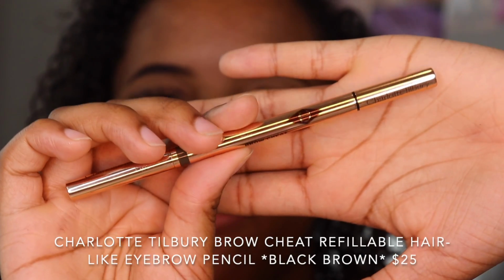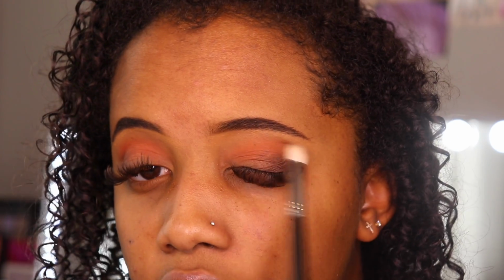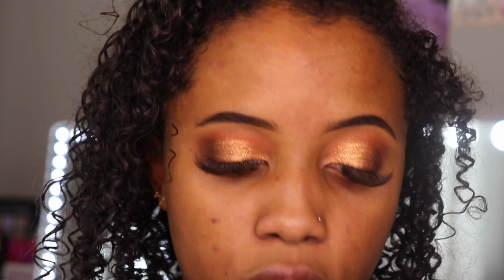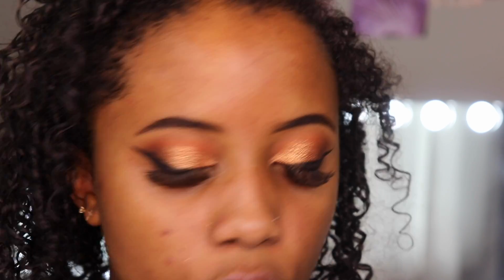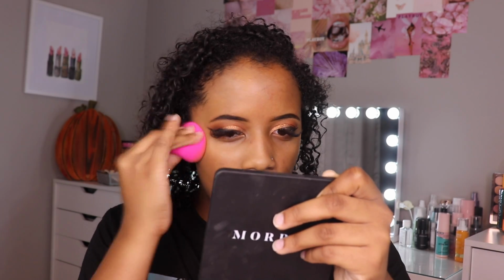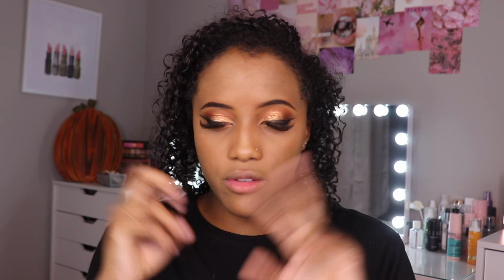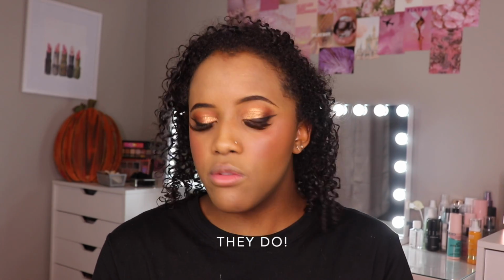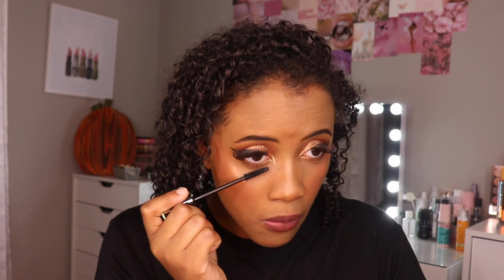TESTING NEW DRUGSTORE AND HIGH END MAKEUP | FULL FACE OF FIRST IMPRESSIONS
In today's video, I tested a bunch of new drugstore and high end makeup while doing my first official fall look of the year! Let me know if you guys have tried and of these products or plan to!

PRODUCTS USED OR MENTIONED:
CHARLOTTE TILBURY BROW CHEAT REFILLABLE HAIR-LIKE EYEBROW PENCIL *BLACK BROWN*
MILK MAKEUP FLEX FOUNDATION STICK *PRALINE*
ELF RIDE OR DIE LIP BALM *MIGHTY MINT*
COVERGIRL LID LOCKUP EYESHADOW PRIMER
LA GIRL HEY HEY VACAY EYESHADOW PALETTE *UNDER THE PALMS*
MILANI MAKE IT LAST MATTE CHARCOAL SETTING SPRAY
MAYBELLINE EYE STUDIO LONG LASTING DRAMA GEL EYELINER *BLACKEST BLACK*
ELF ACNE FIGHTING PUTTY PRIMER
DERMABLEND CONTINUOUS CORRECTION TONE-EVENING CC CREAM SPF 50+ *50N TAN*
WET N WILD MAKEUP SPONGE
ESSENCE CAMOFLAUGE AND MATTE CONEALER
RARE BEAUTY LIQUID TOUCH BRIGHTENING CONCEALER *450N*
MORPHE BAKE AND SET POWDER *TRANSLUCENT*
ELF PUTTY BRONZER *BRONZED BELLE*
TOWER 28 BEAUTY BEACHPLEASE LIPAND CHEEK CREAM BLUSH *POWER HOUR*
WET N WILD PHOTO FOCUS LOOSE SETTING POWDER *DEEP*
JACLYN COSMETICS BEAMING LIGHT LOOSE HIGHLIGHTER *MEGAWATT*
NYX SLIDE ON GLIDE ON LIP PENCIL WATERPROOF LIP PENCIL *URBAN CAFE*
CHARLOTTE TILBURY LIP CHEAT LIP LINER *PILLOW TALK INTENSE*
NYX LIP LINGERIE XXL MATTE LIQUID LIPSTICK *LOW CUT*

MY SKIN TYPE: oily/combo

My shades in foundations for reference *these are not all of them, just the ones that match me the best*:
KVD Beauty Good Apple Skin-Perfecting Foundation Balm - Tan 74
NYX Total Control Pro Drop Skin-True Buildable Vegan Foundation - Cappucino
NARS Soft Matte Complete Foundation - Macao MD 4
NARS NATURAL RADIANT LONGWEAR FOUNDATION - Macao MD 4
Urban Decay All Nighter Liquid Foundation - 10
Milani Screen Queen Foundation - 500 Natural Toffee
Milani Conceal & Perfect Cream to Powder Foundation - Spiced Almond

In the mood to binge-watch?! Here are all of my playlists!